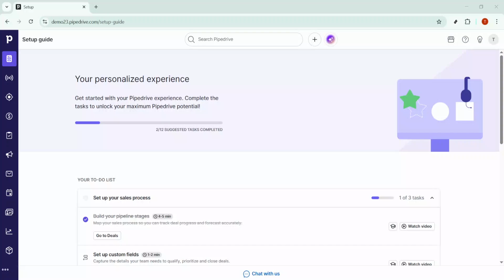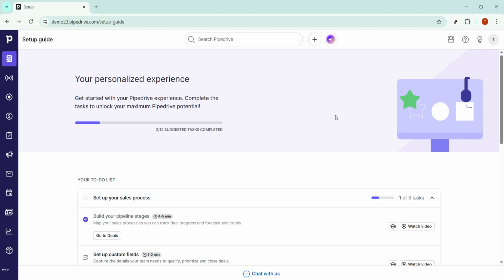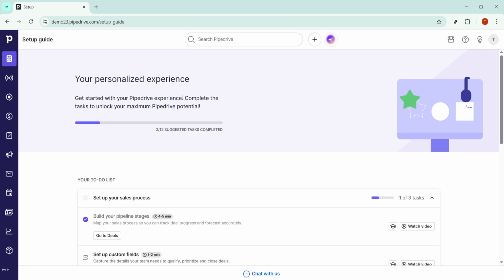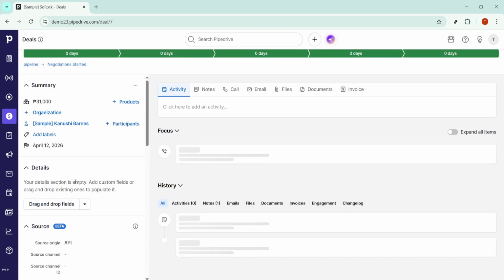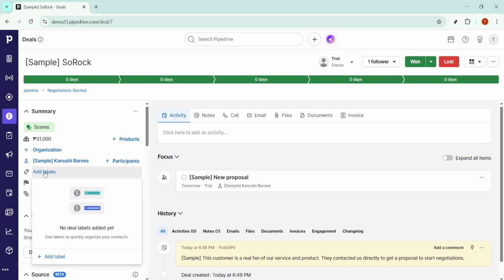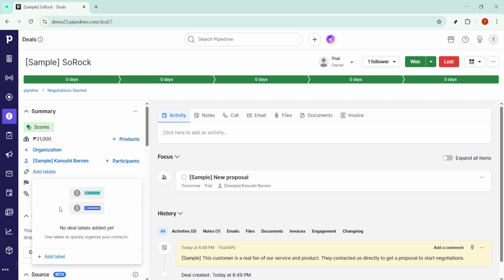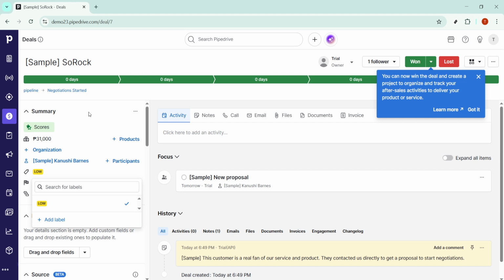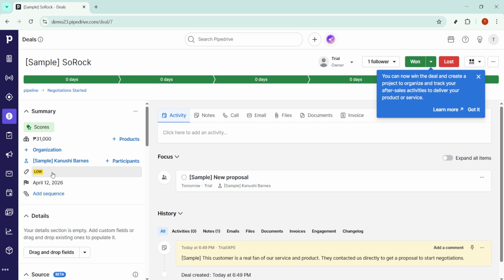How To Tag Contacts Deals Organizations in Pipedrive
Struggling to organize your contacts and deals in Pipedrive efficiently? In this video, you’ll learn exactly how to tag contacts, deals, and organizations to keep your CRM clean, searchable, and optimized for better sales workflows.

We’ll walk you through step-by-step how to use tags in Pipedrive to segment leads, track deal progress, and improve team collaboration. Whether you're managing a small pipeline or scaling your sales process, this tutorial will help you stay organized and boost productivity.